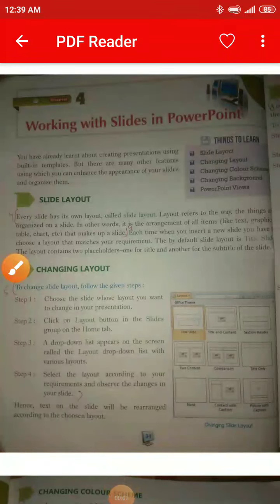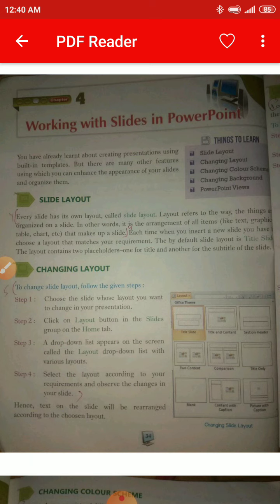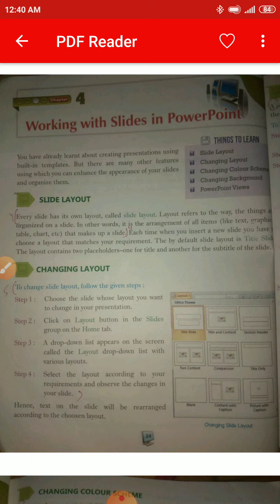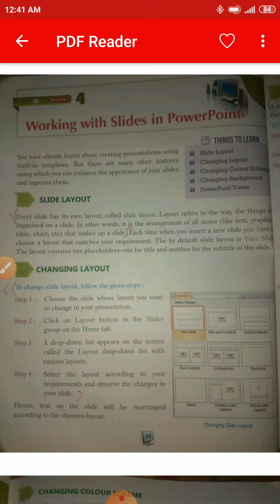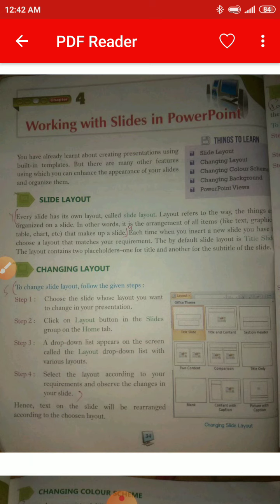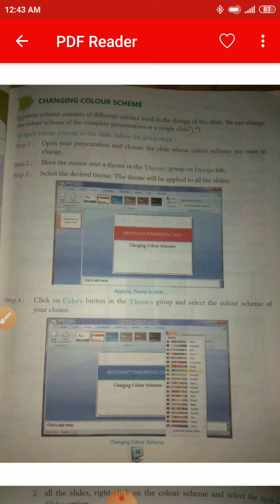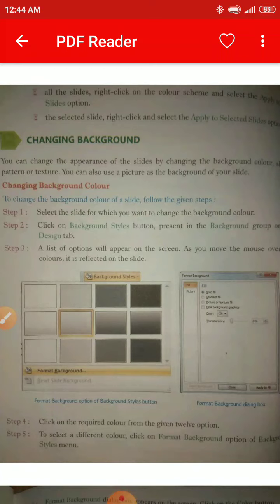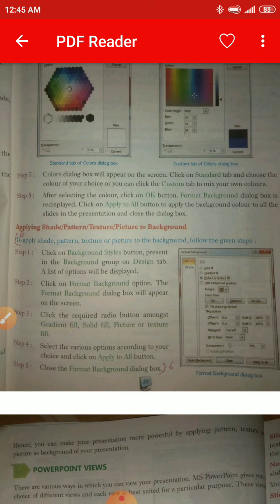English medium class-6 Subject- Computer Topic- Working with slides in power point